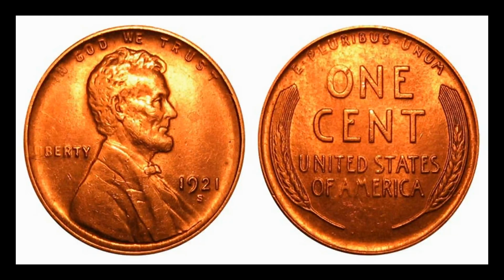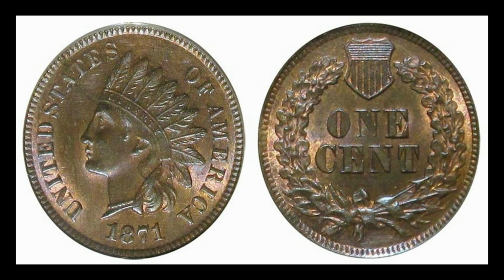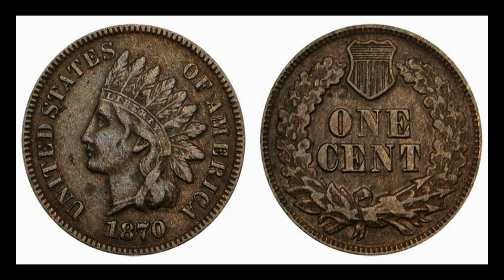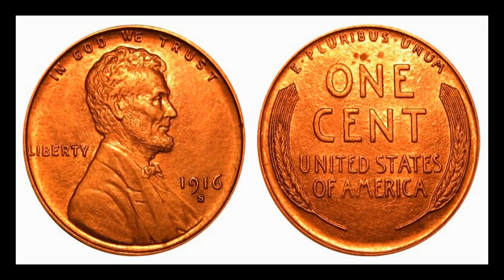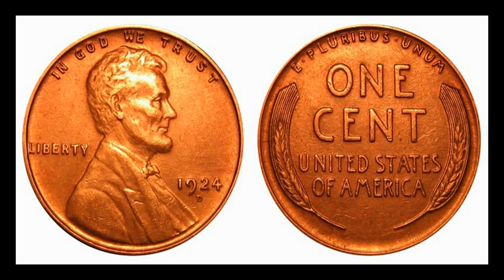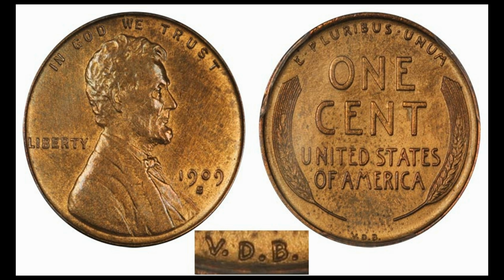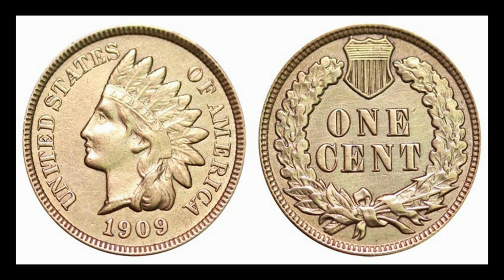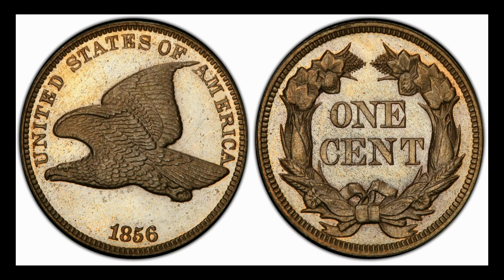10+ Most Valuable Pennies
I am JustaFungui Coins, I have liked coins my whole life but I have been a real serious coin since the Spring of 2019. Join me on my journey as I do coin roll hunts, show cool facts about dollar bills and coins, and show off my whole collection. It doesn't matted if you just started collecting today or you have for years. You could no nothing about coins or know everything, everyone is welcome. You can also call or text me when I go live.